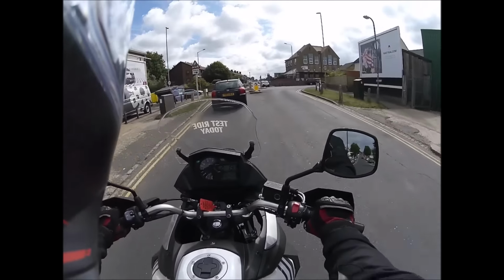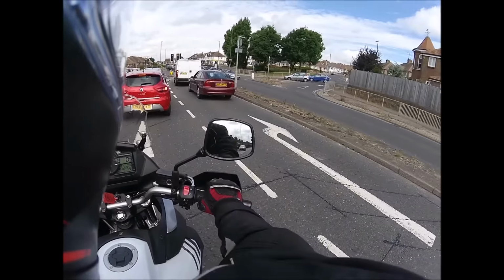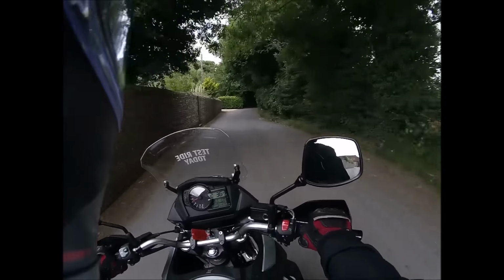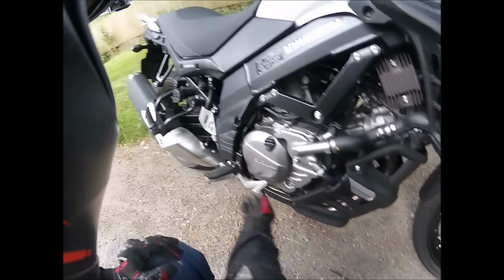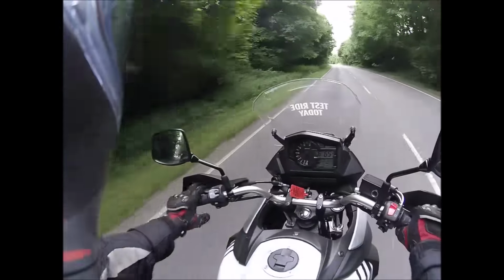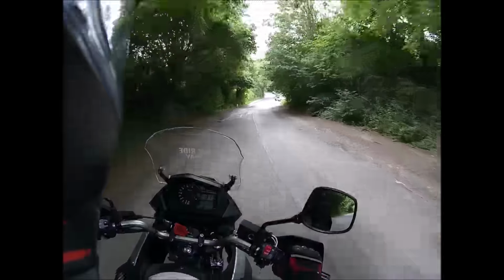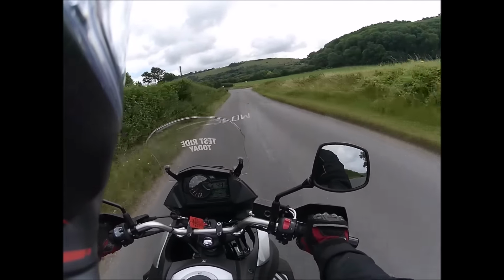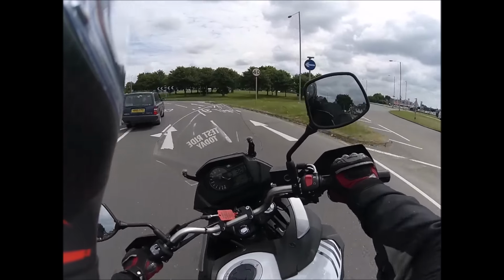Suzuki V Strom 650 XT Review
My opinion of the Suzuki V-strom 650XT and the one I bought, after my test ride .